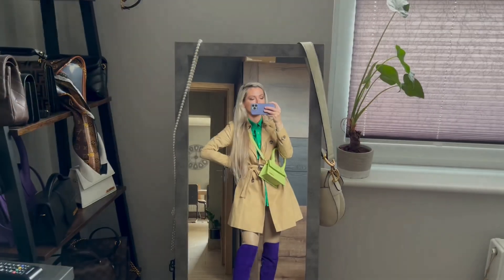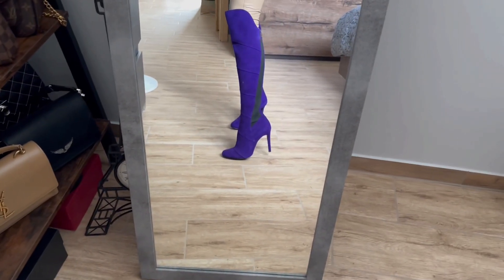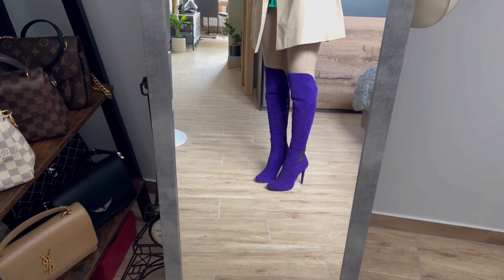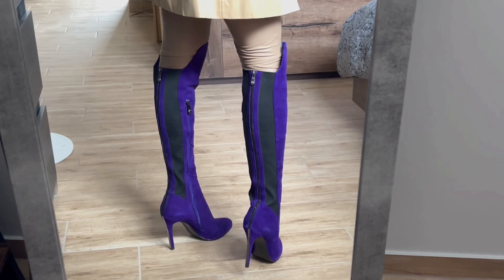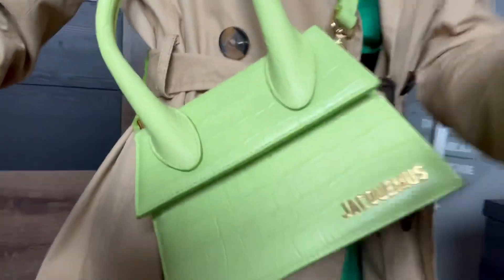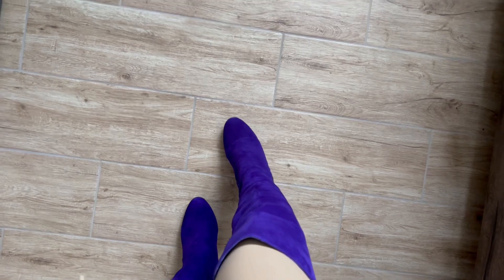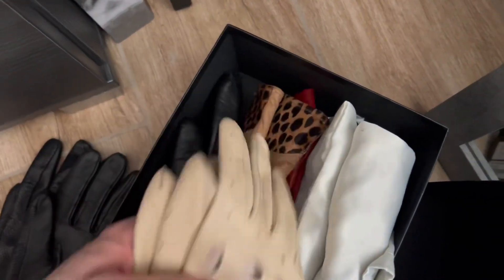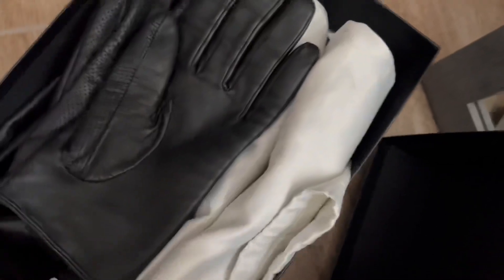Outfit of the Day Very Spring one